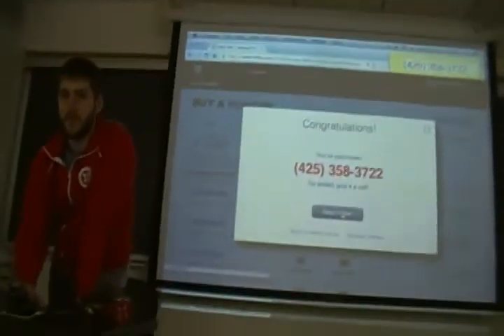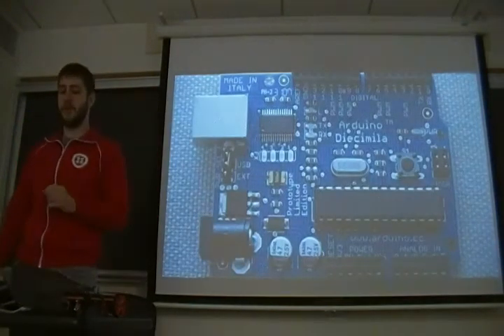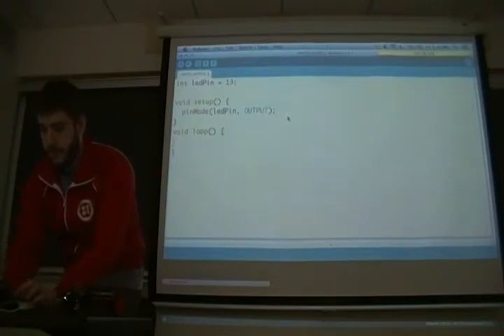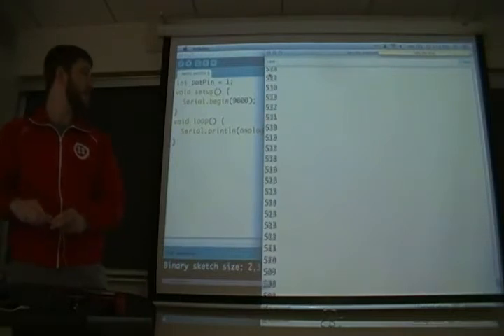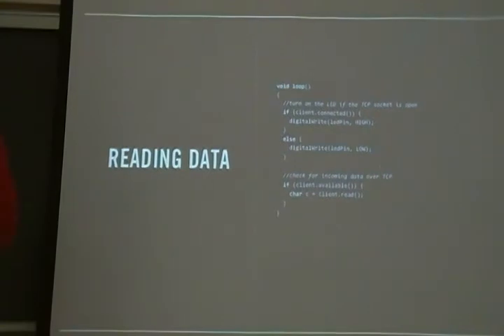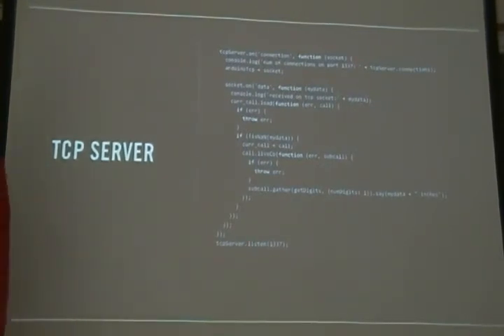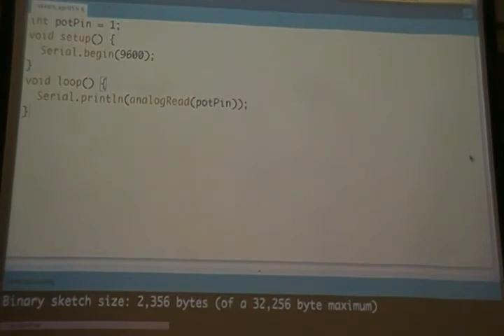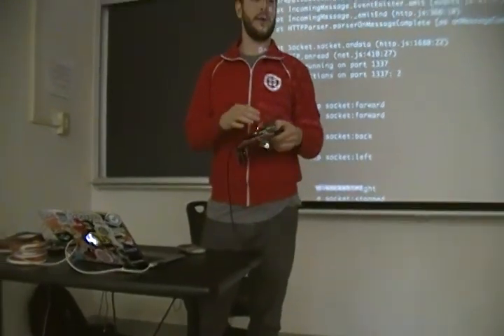Twilio and Ardunio for TwilioBot (@NYU 20130405F)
Control an arduino powered cart through telephone commands using Twilio